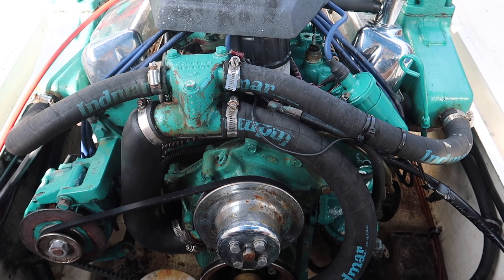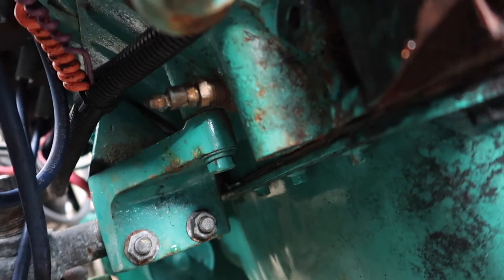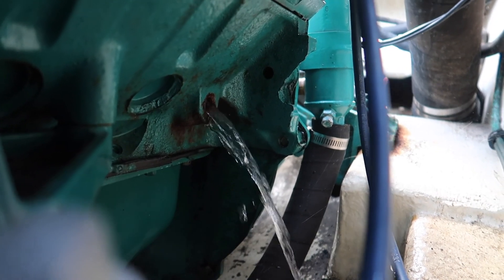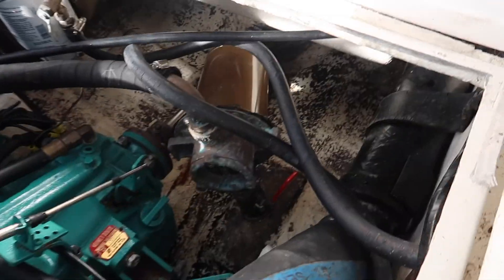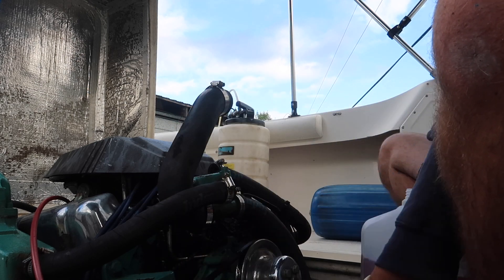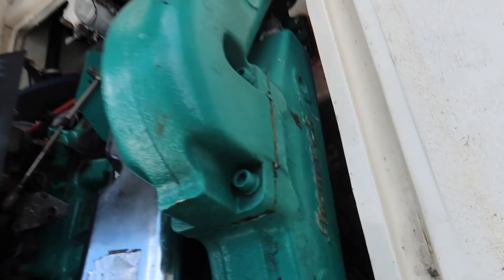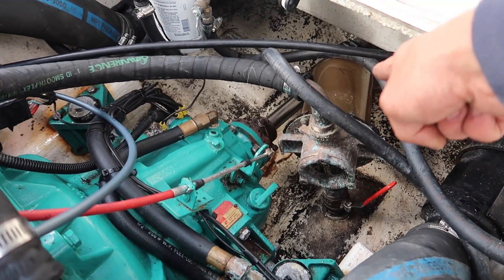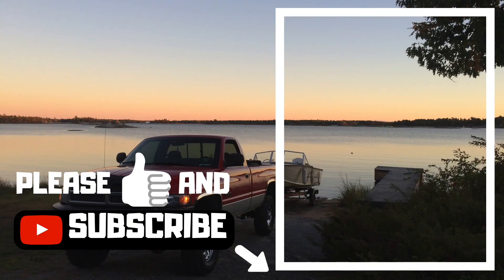Ford V8 Marine Winterization block drain procedure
Hey Everyone, this is just a drain procedure for a ford v8 marine engine so it doesn't freeze in the winter. Hope this helps. This should be very similar to Mercruiser. Josh

Schneids15
Cummins
How To
Ski doo 1200
Nv4500
King Quad 300
600 SDI
Ski Doo